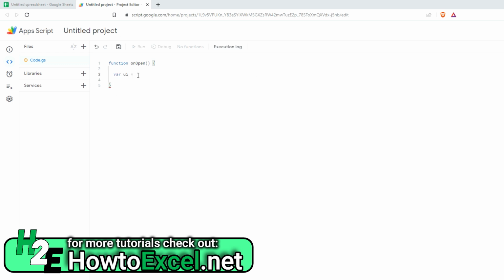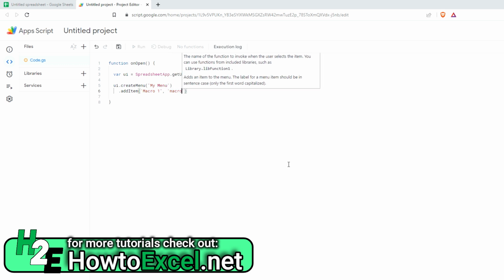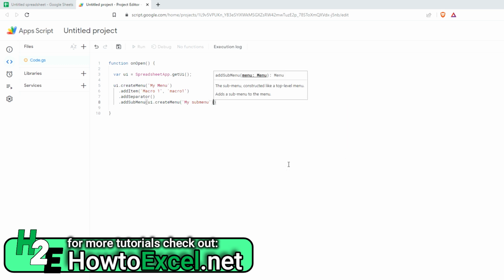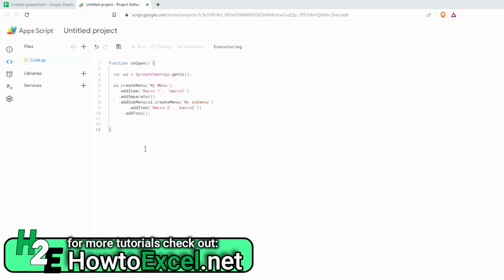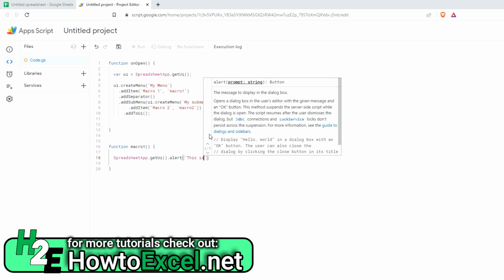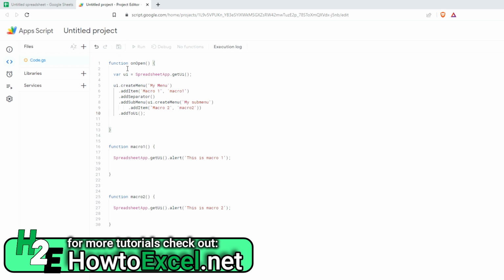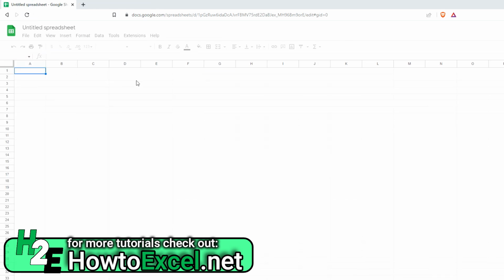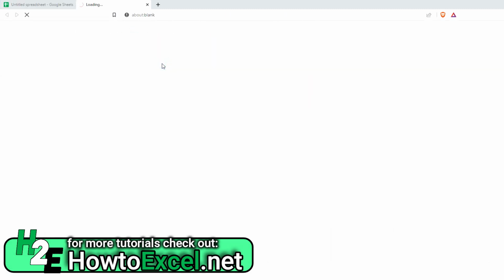Create a Custom Menu in Google Sheets